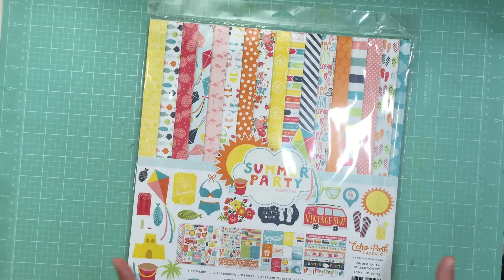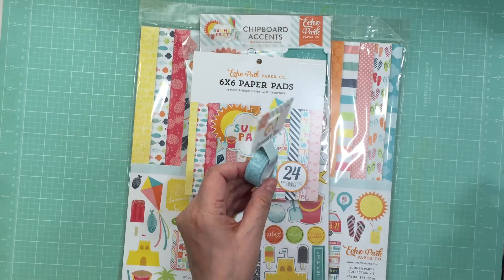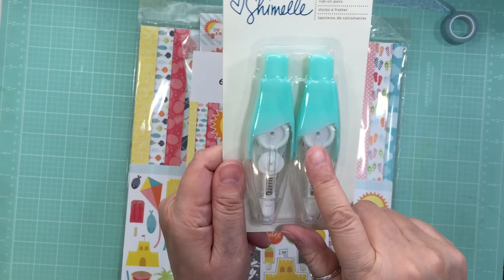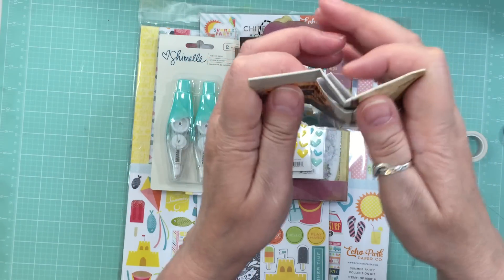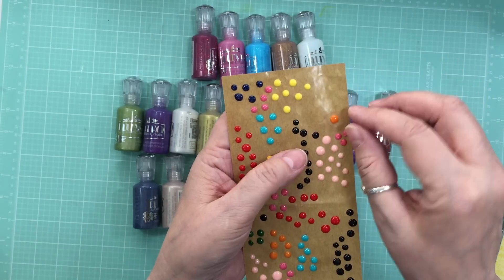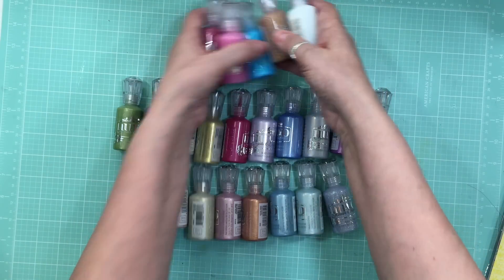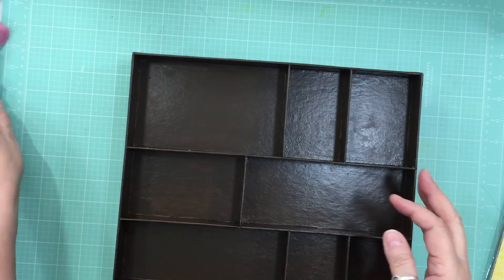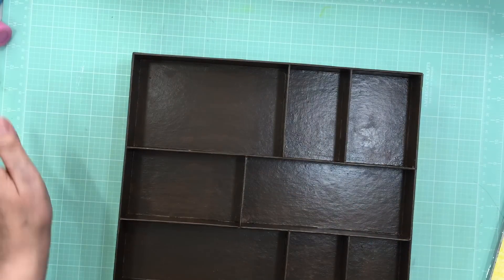Scrapbook Haul + special announcement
Here are some new products from Simon Says Stamps, and few other stores, plus sale this weekend :)